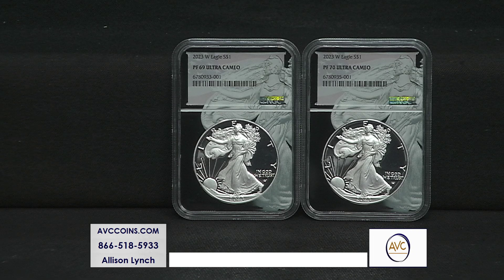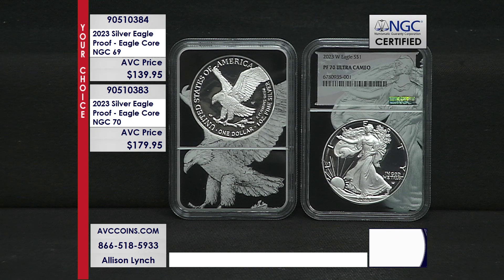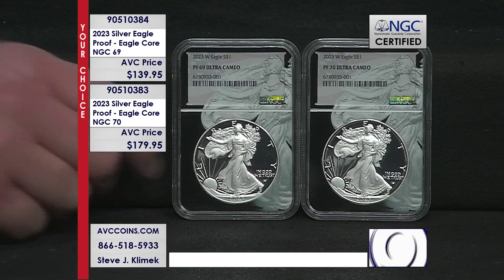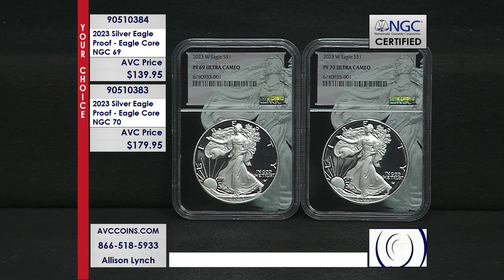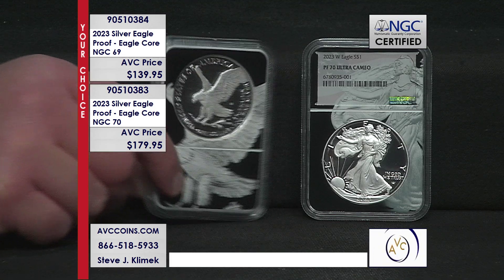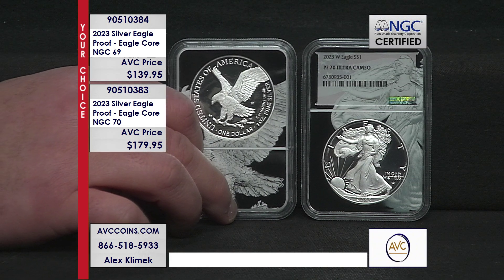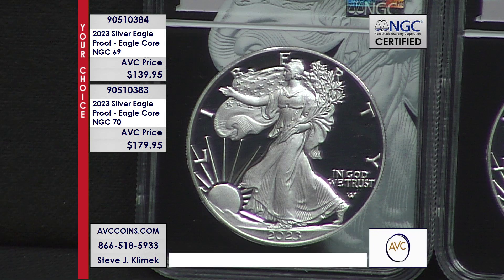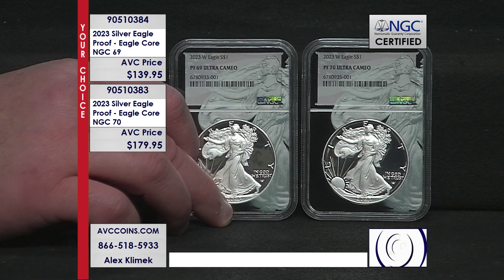2023 Silver Eagle - Proof - Eagle Core - NGC 69/70